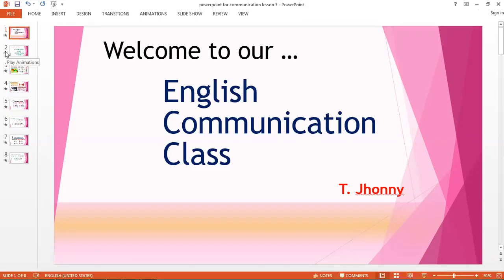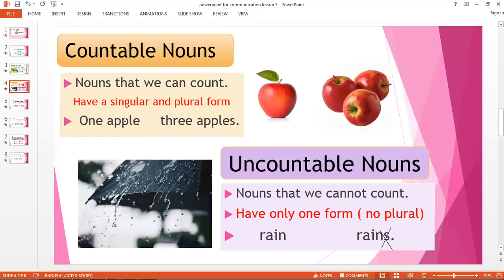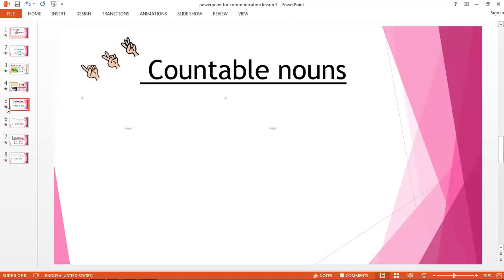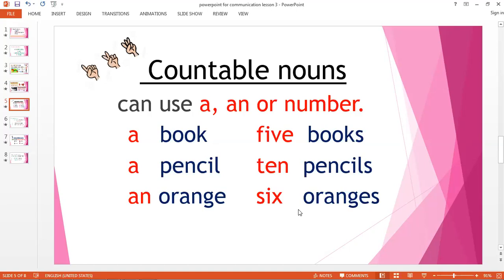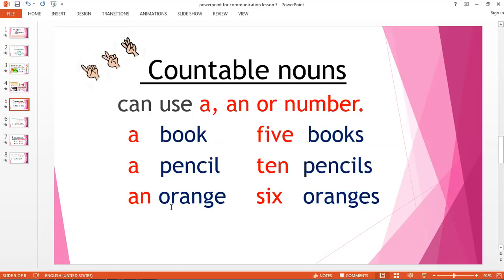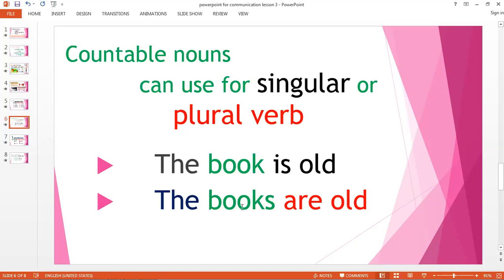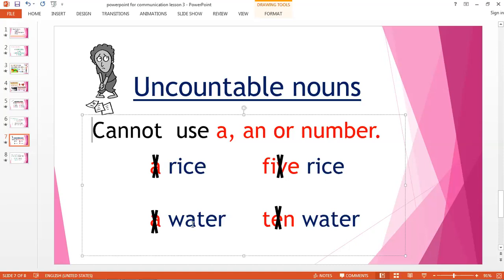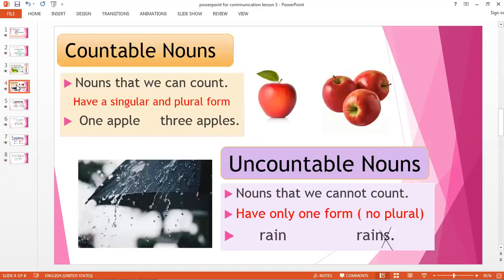Countable and Uncountable Nouns